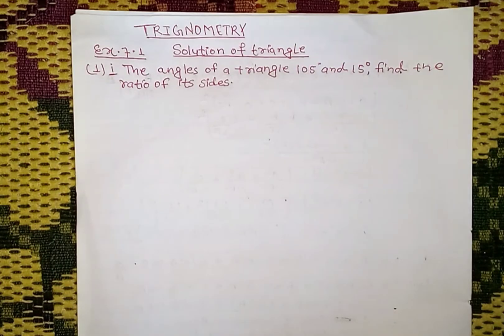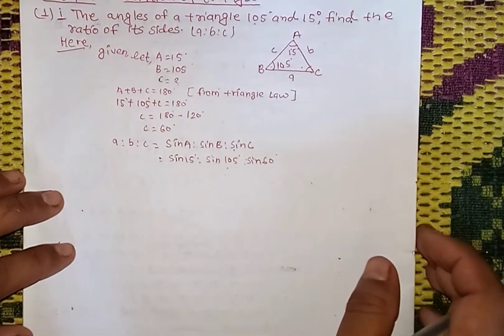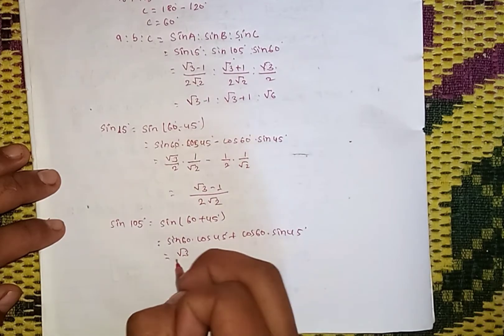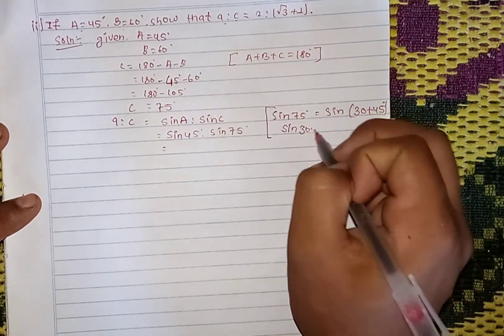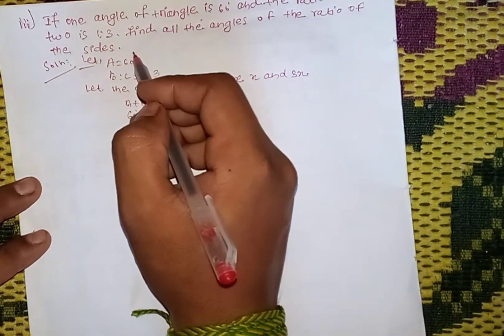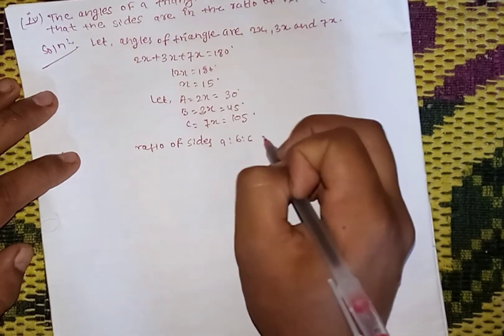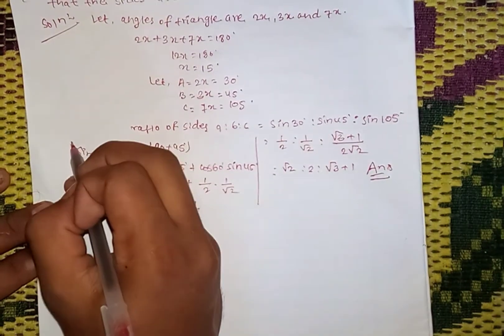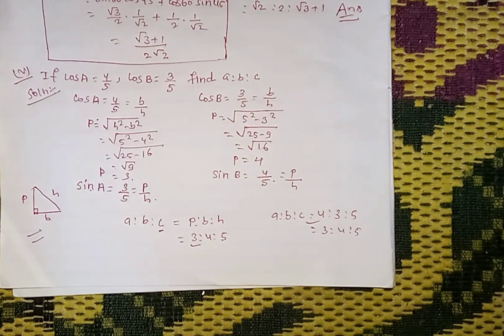class 12 trignometry book solutions exercise 7.1 part -1 ||Solution of triangle